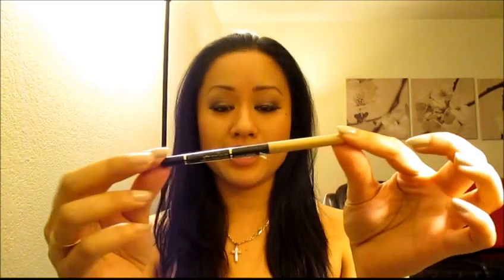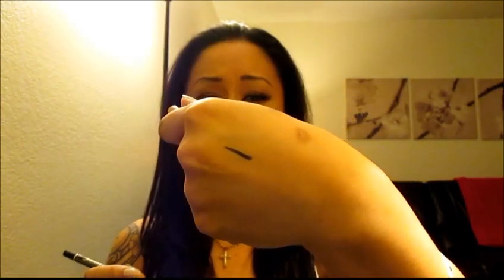Black Eyeliners Drug Store Edition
Here are a couple of drug store black eyeliners. I will go over what I think about each one and also let you guys know which is my favorite so far. Enjoy.

Vlog Channel: LifeofNaipnai11